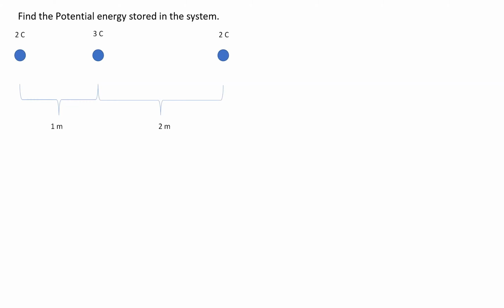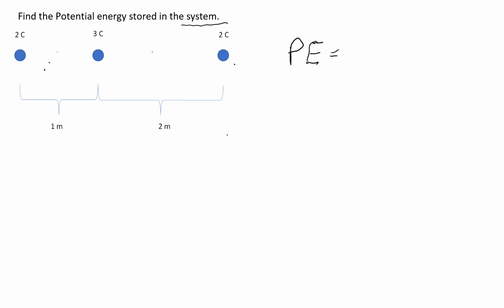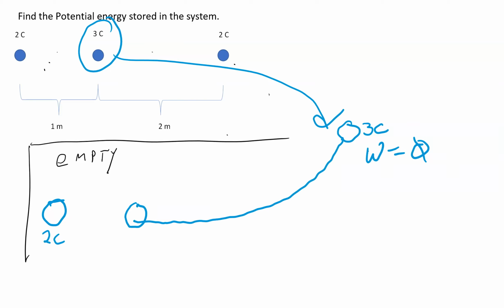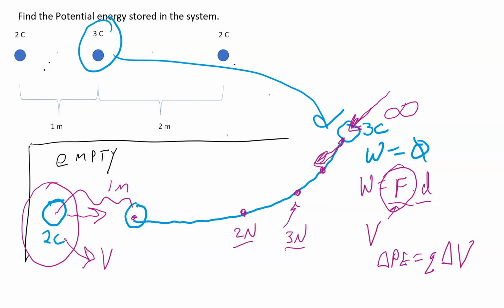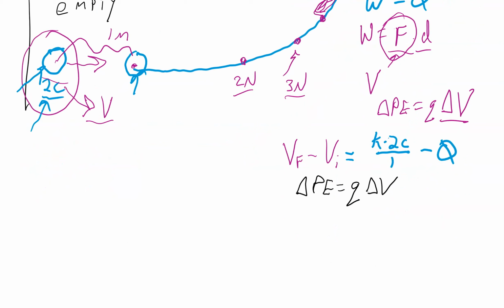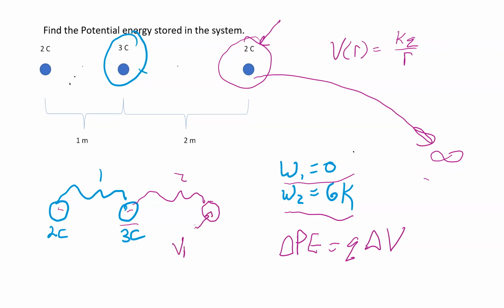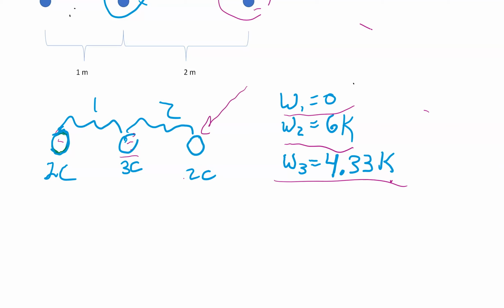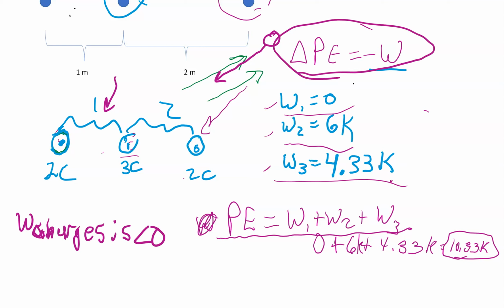Potential Energy of a system